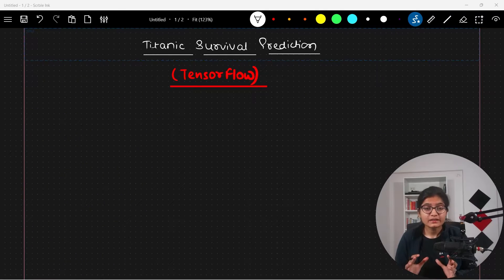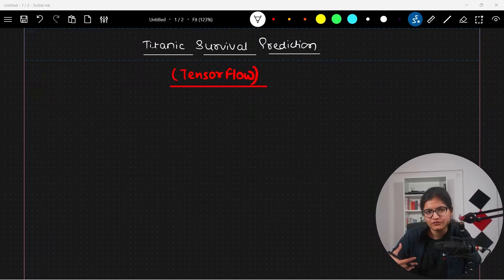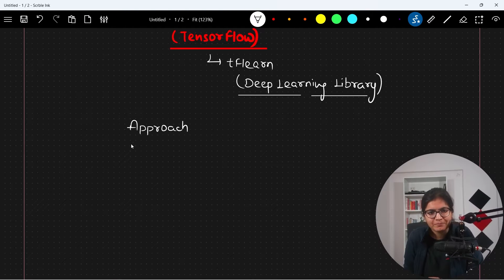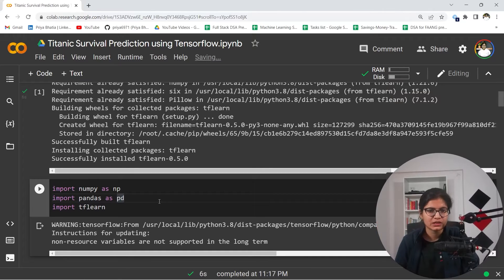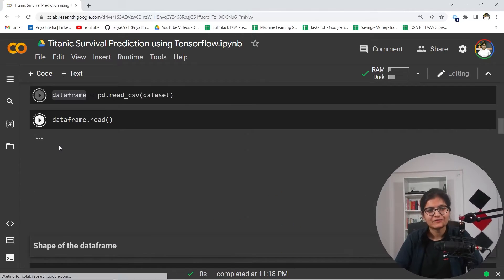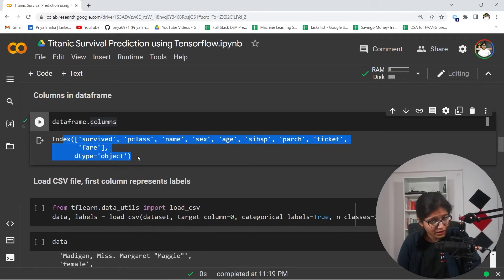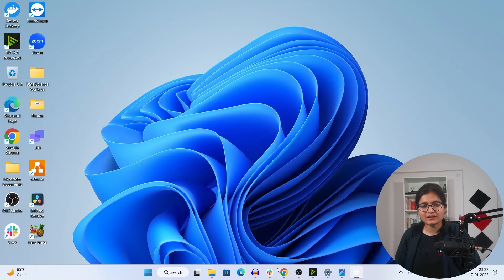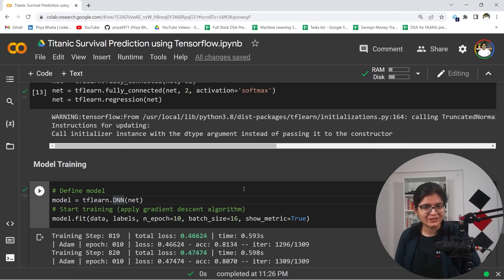TITANIC SURVIVAL PREDICTION using TensorFlow | Machine Learning Projects | GeeksforGeeks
🔍Ever wondered if you could use machine learning to predict historical events? We're putting our skills to the test by creating a predictive model for the Titanic disaster. By leveraging TensorFlow, we'll walk you through each step of the process, from data collection to model training, and finally, making predictions.

Share your thoughts, questions, or suggestions in the comments below — we love hearing from our community of fellow machine-learning enthusiasts!